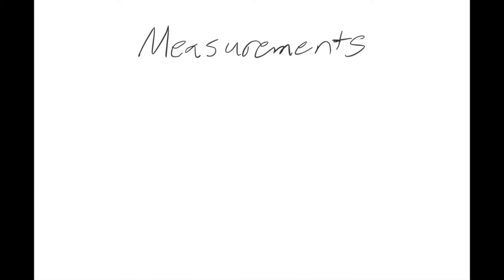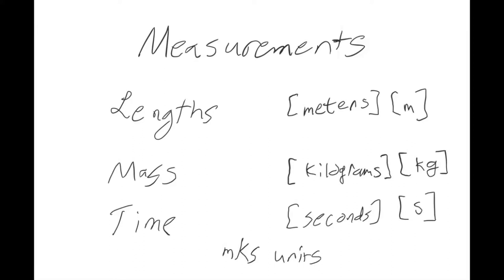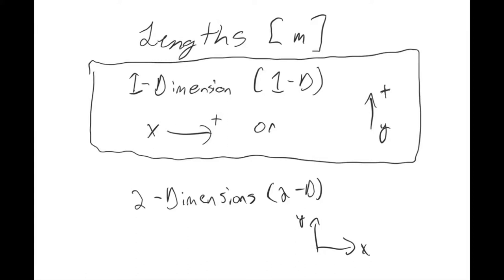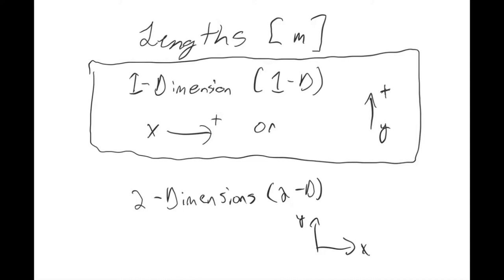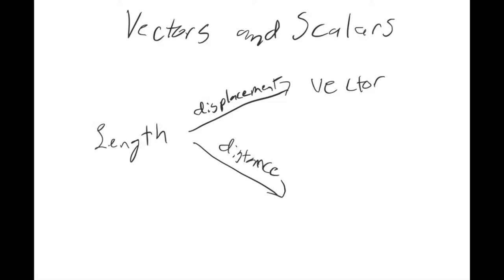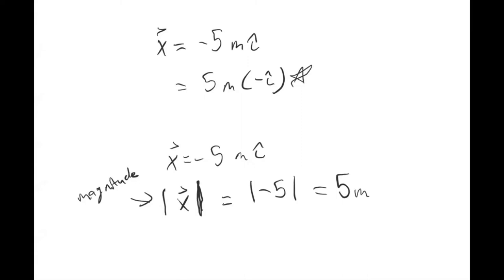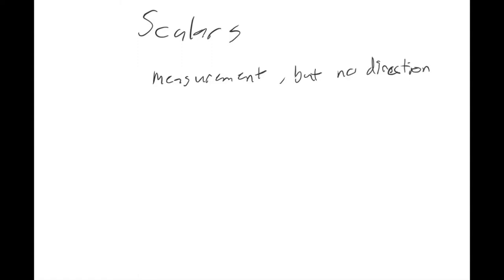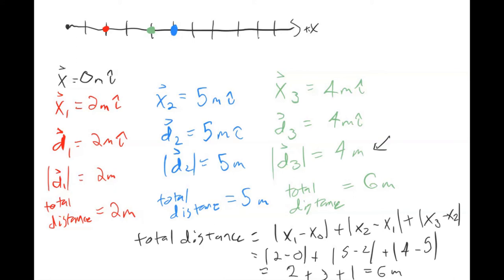Units, Vectors, and Scalars (Intro to Physics)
In this lecture, I introduce the units typically used to measure measure physical quantities.  Then I introduce the concepts of vector and scalar quantities in physics.